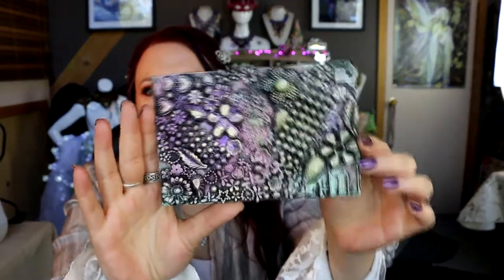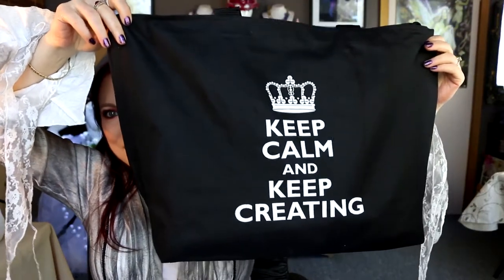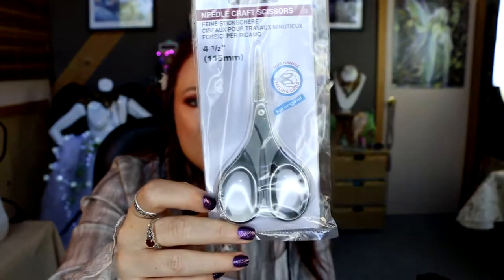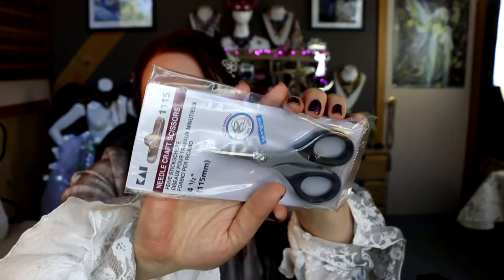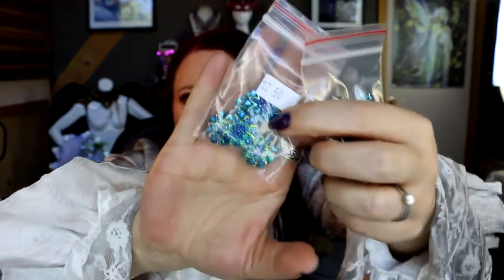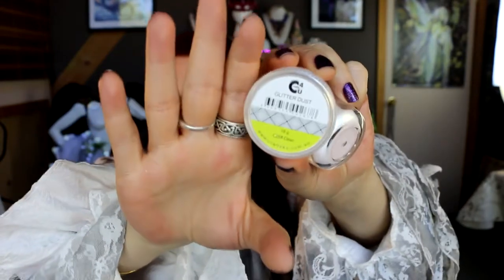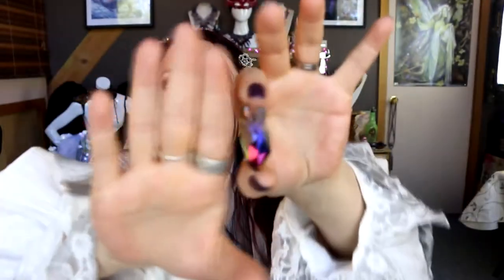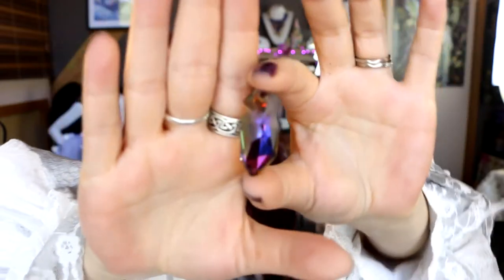Craft Supplies Haul from the Craft and Quilt Fair - Altered Art - Lace - Paint - Crystals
I did a little bit of damage at the Craft and Quilt Fair and here is the aftermath! lol I got a range of craft supplies for altered art, some lace, Swarovski and crystal chain and more! I hope you enjoy!

A channel for anyone who likes to nerd out at craft stuff...in a cool as way of course!

Postal Address:
The Craft Nerd
Sassafras Gully
Victoria 3787
Australia